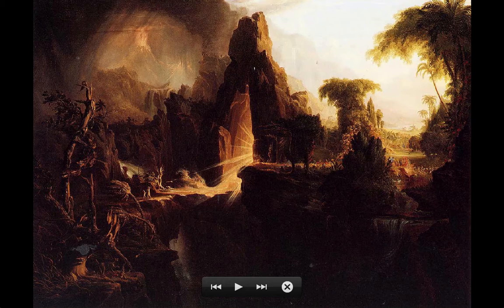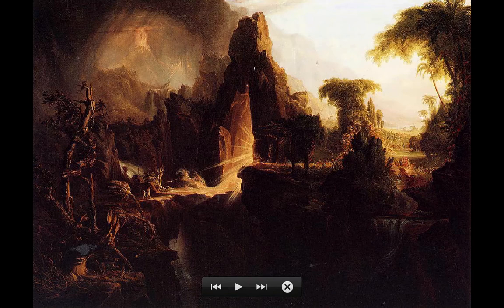01 Hidden Layers of the Hudson River School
Week One of Backgrounds and Environments with Justine Mara Andersen looks at the hidden layers that exist in drawn and painted environments.

This course is available through the Online Year-Long Certificate Program.